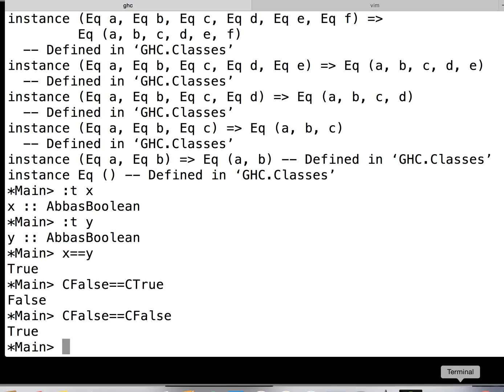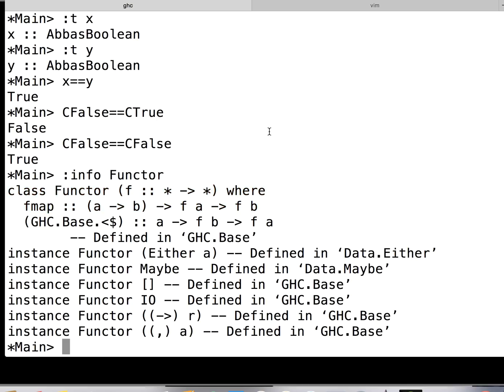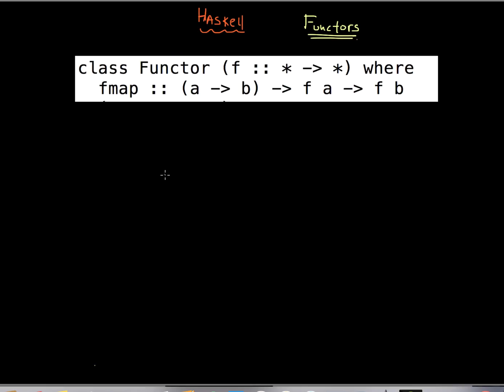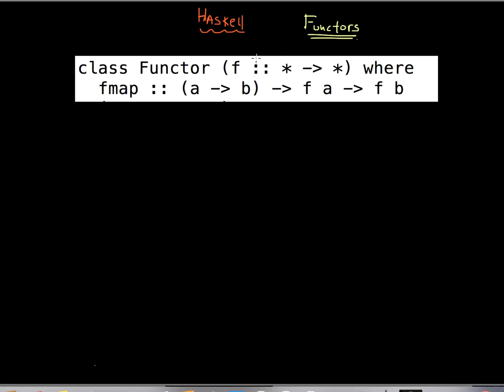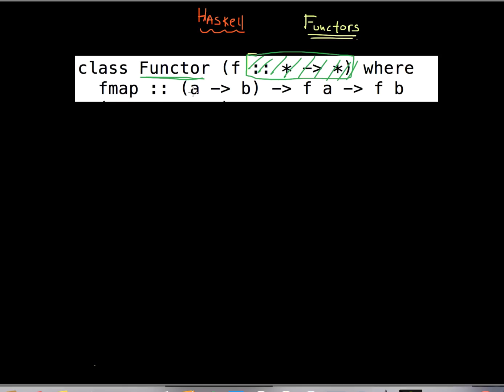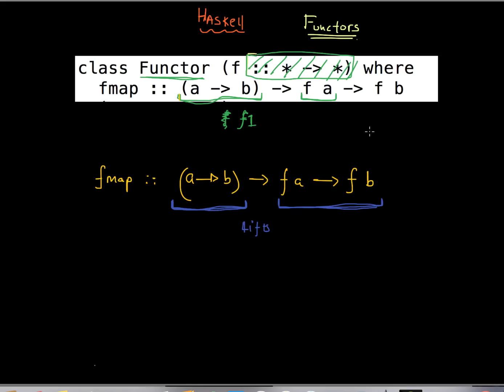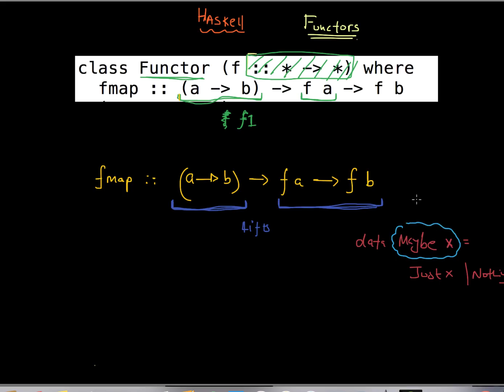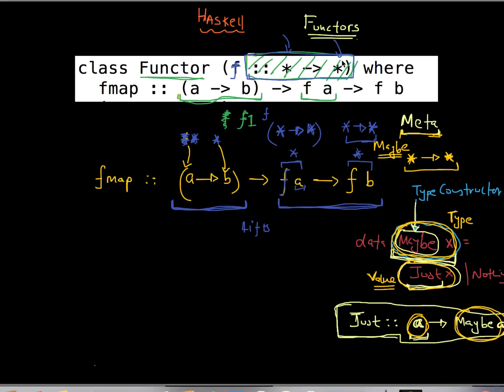Haskell Functor: Part 1 of 3.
Value, Type, Kind. Understanding a functor from Haskell's perspective.